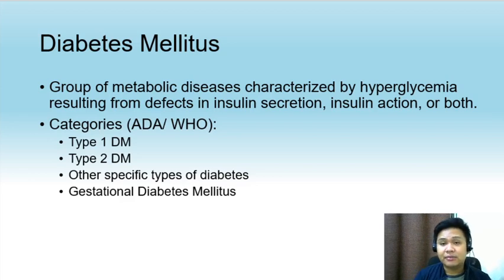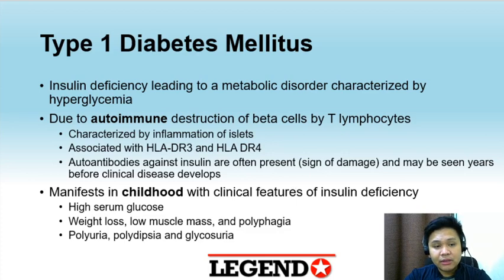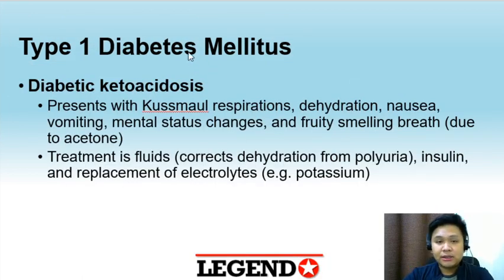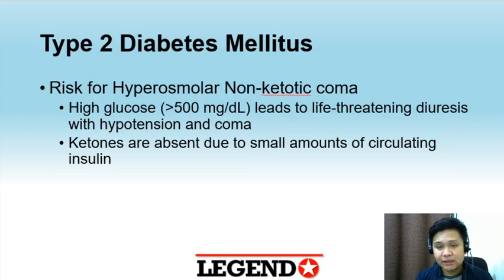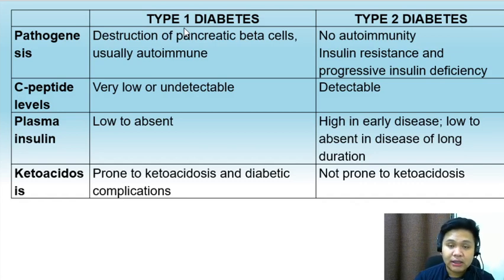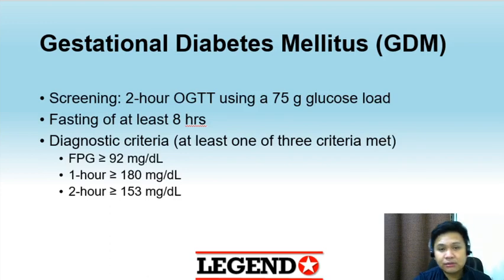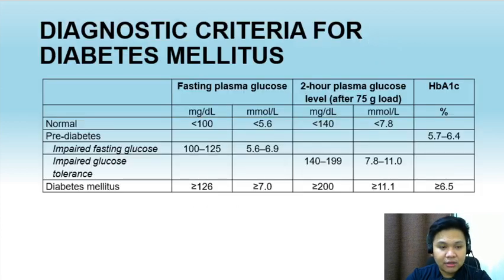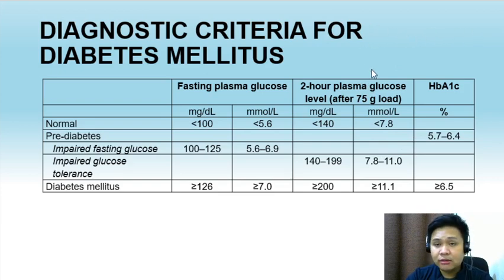Diabetes Mellitus (Classification and Diagnosis) | Legend Review Center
Hello, everyone! This is a short video on Diabetes Mellitus and its classification. There is also a brief discussion on the diagnostic criteria for DM.

This video is part of our online review modules for Medical Technologists. You can also reach us through our Facebook